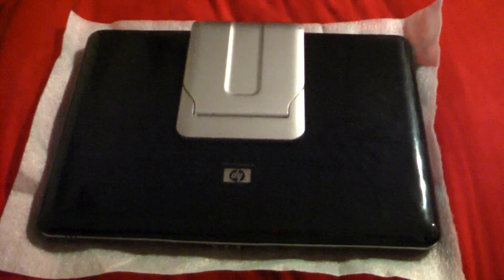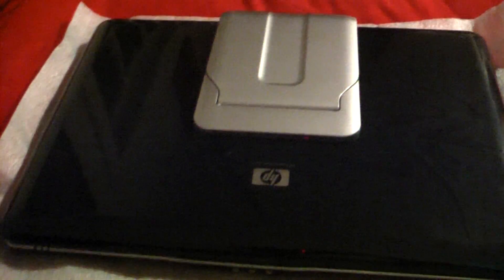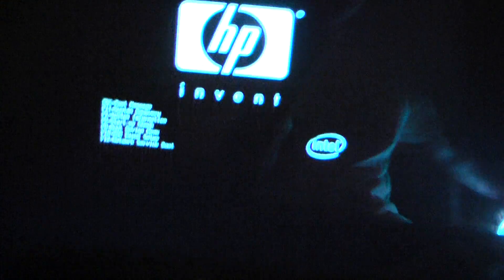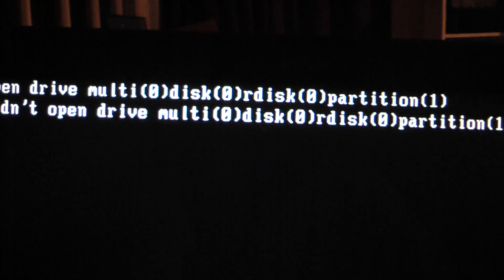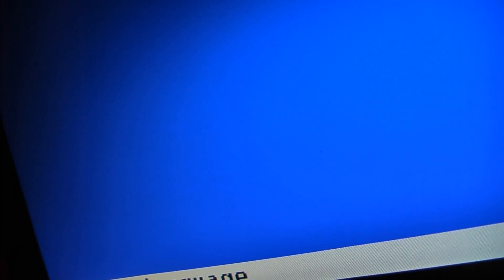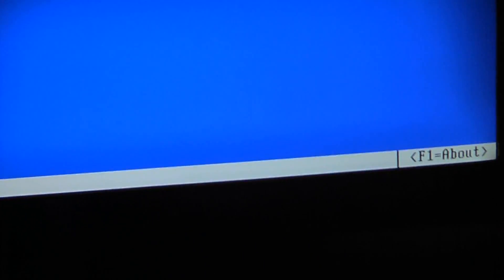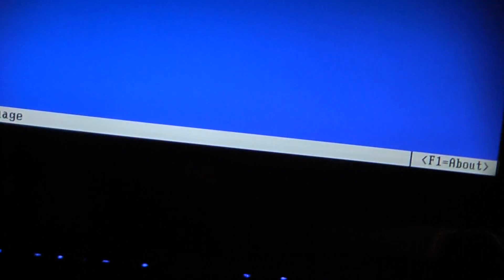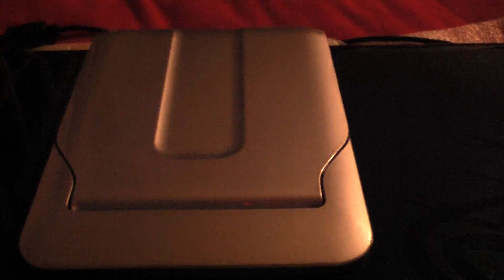HP HDX9000 Dragon hard drive problems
any way to get past this error? could i boot off an external device like a flash drive sd card, or external dvd drive? answer these in the comments if you can and ask for any more information if you need it. i'll do my best to supply it to you as soon as possible.